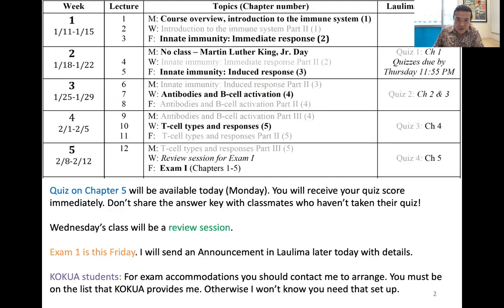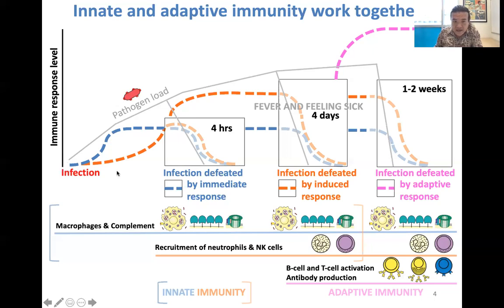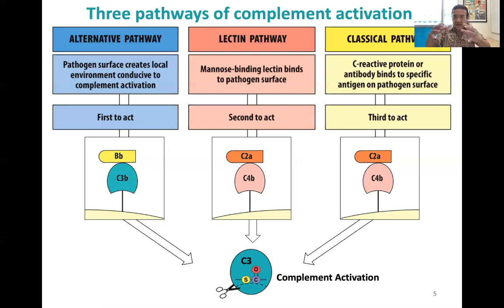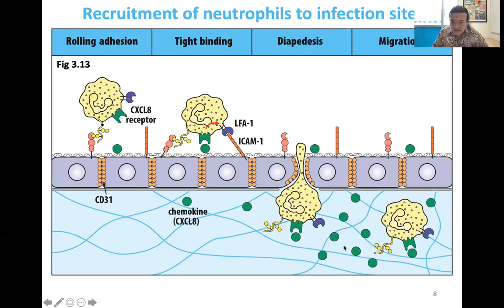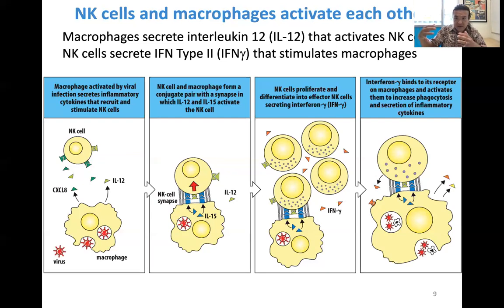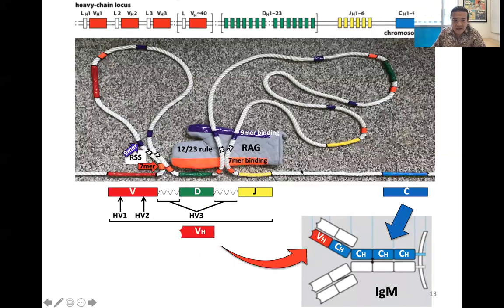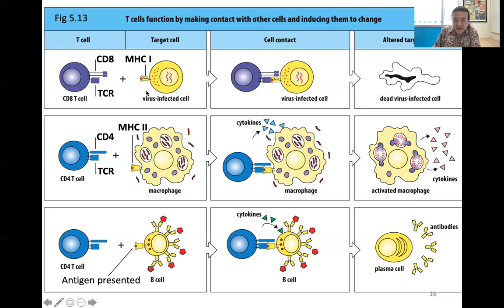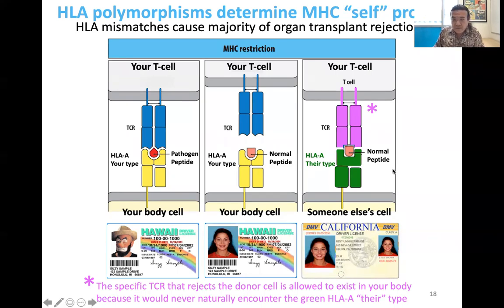Review for Exam I